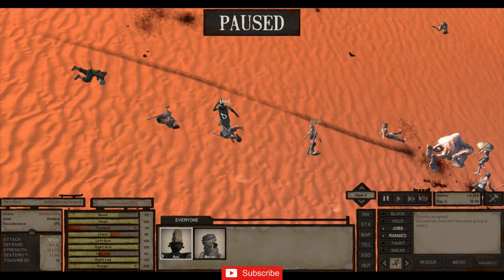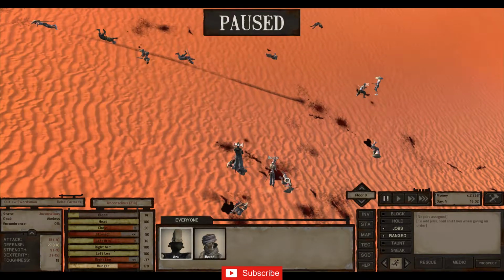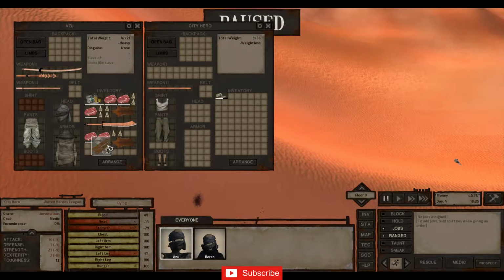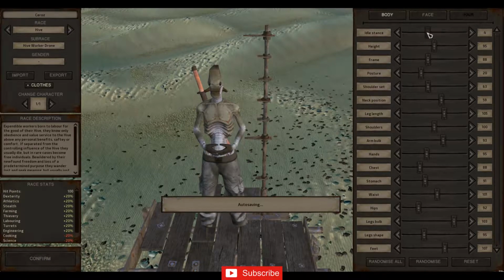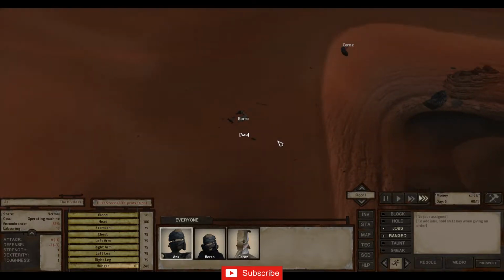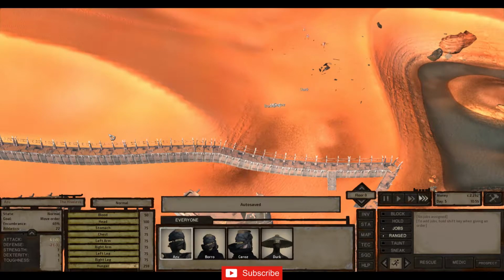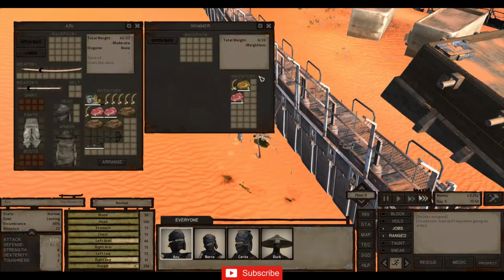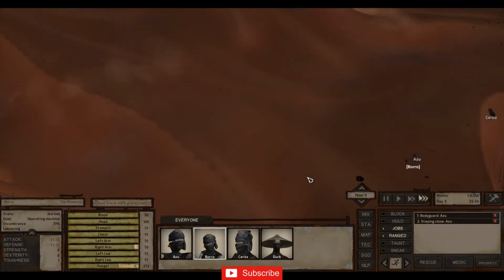Kenshi - S01E03 The Battlefield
Season 1 Episode 3 - After the recent horrific battle we find ways to profit. Growing the group in size before we set out on our new adventures in search for more brothers!

Zealot's Social Medias..

Music..
Intro: Snavs Fabian Mazur - Murda
Outro: Doctor Vox - Frontier